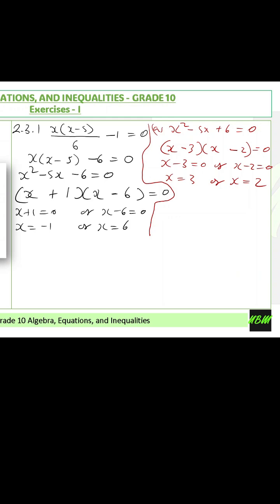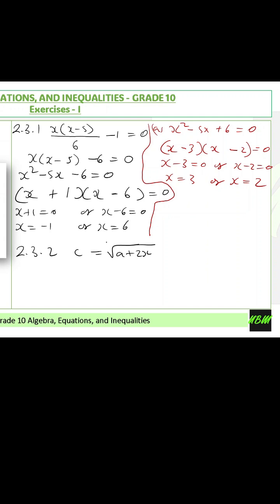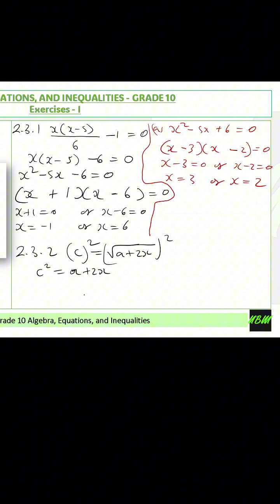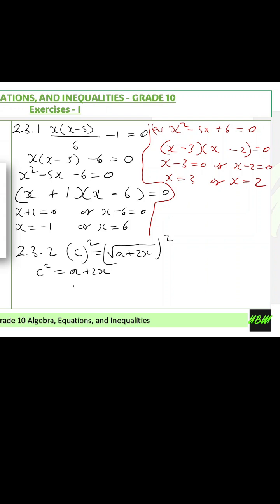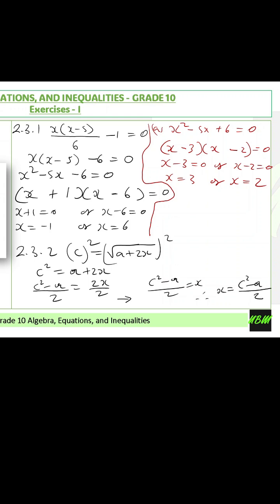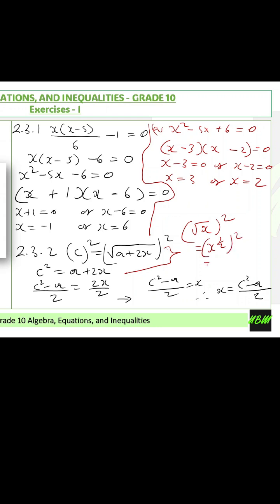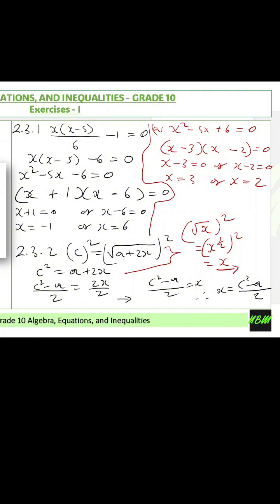Literal Equations - Grade 10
Mathematics Grade 10 - 12 - Algebra